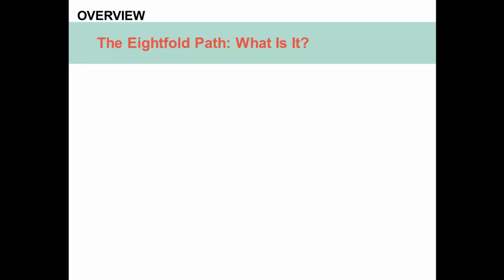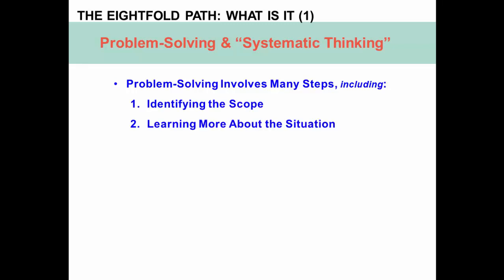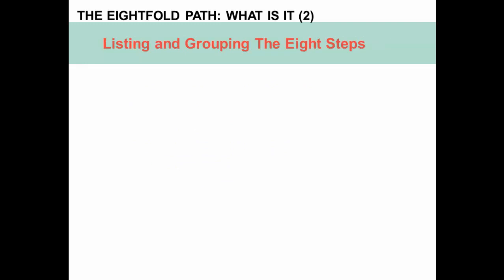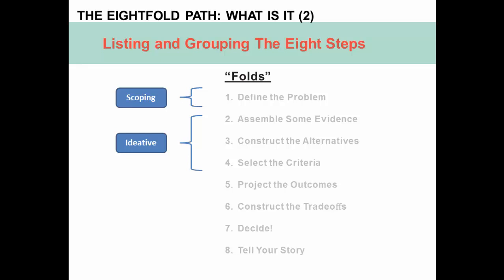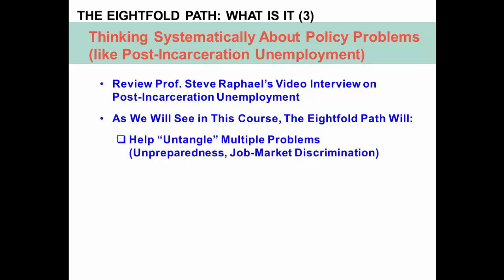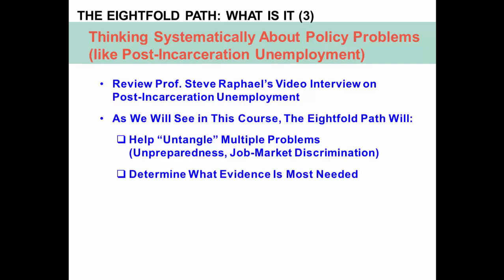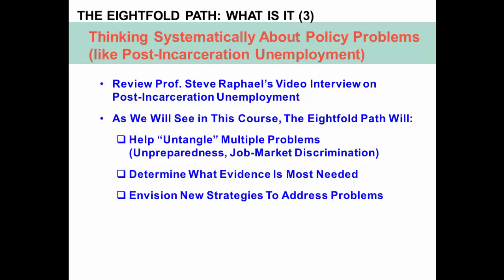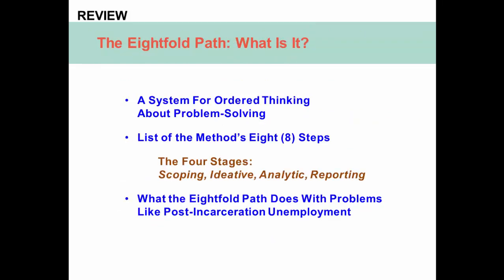RosenthalVOPP EightfoldPathWhatIsIt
Description